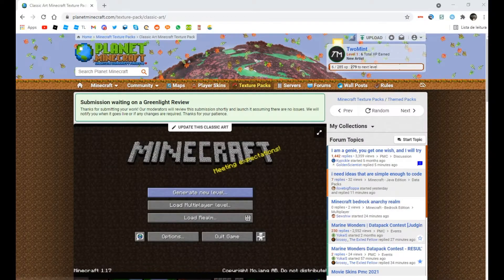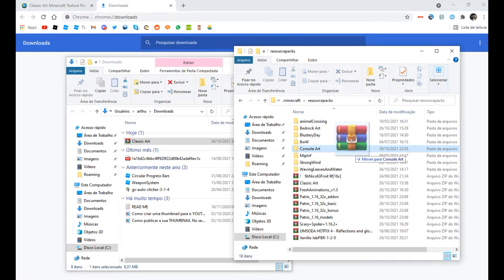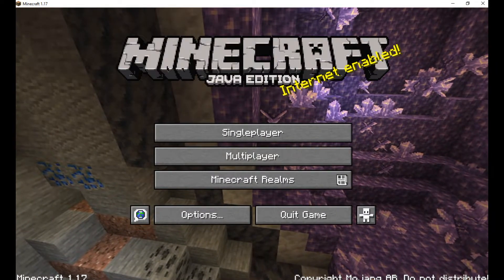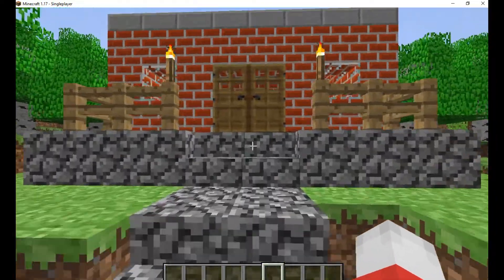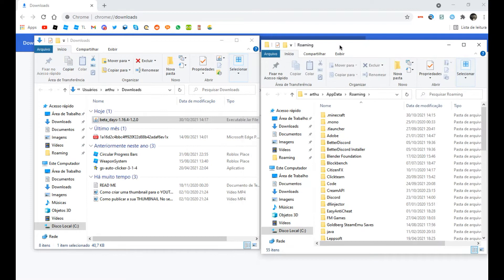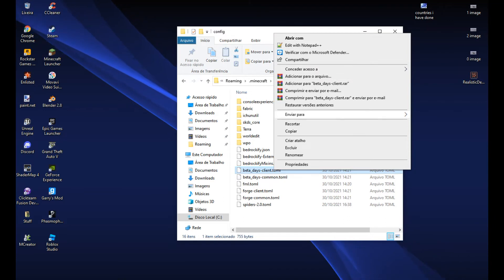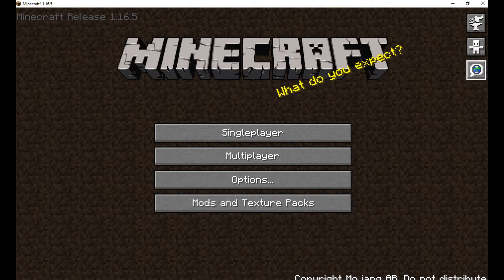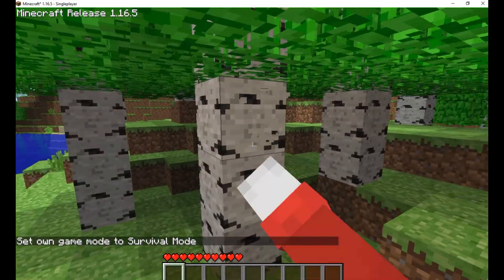How to transform Minecraft Java into Minecraft Alpha ( 1.17 Combinations )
► Minecraft Account: MioJangs
► Programs used: Movavi Video Editor , Movavi Video Recorder , Paint.net

→→→→ Video Contents ←←←←

→→→→ Time Stamps ←←←←

0:00 Installing the Resource Pack
2:30 Configuration of the Resource Pack
2:56 Installing the Mod
4:27 Configuration of the Mod
5:02 Testing
6:28 Outro